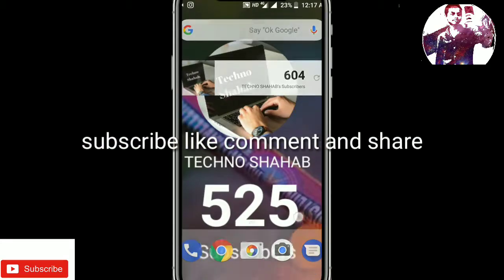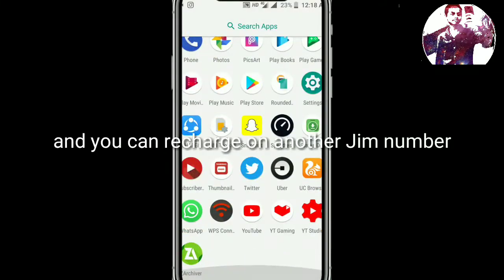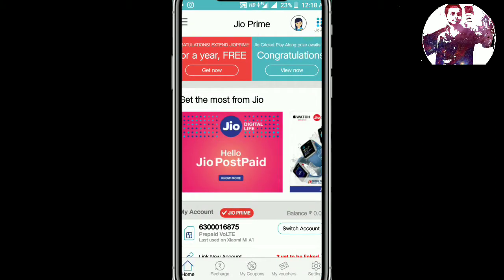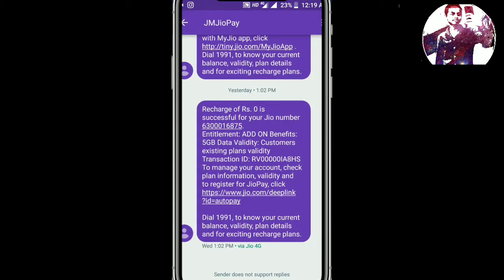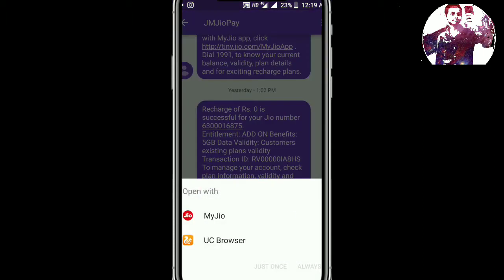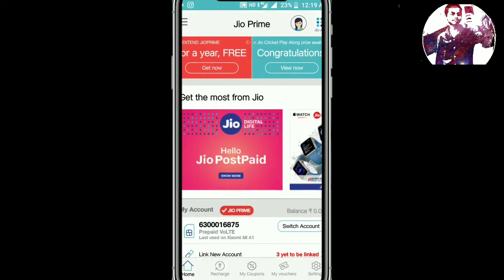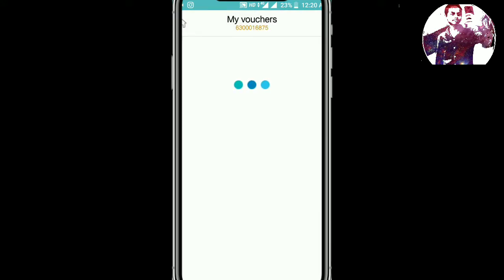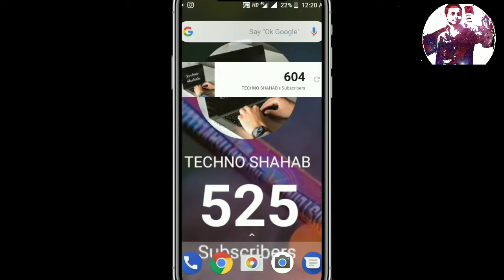How to use your JIO internet when data is been exhausted || jio extra 5 GB for everyone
Hey friends my shahab and ur watching techno shahab YouTube channel so in this video IAM going to show u how can you use jio internet with high speed for free when data is been exhausted

 Inspired by Technical guraji
@techno shahab.

® Technicalguraji